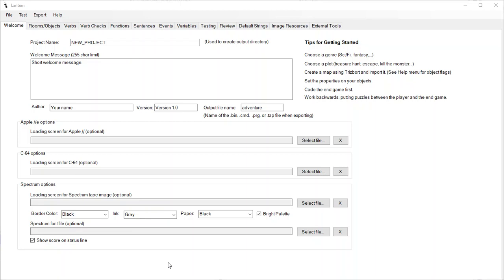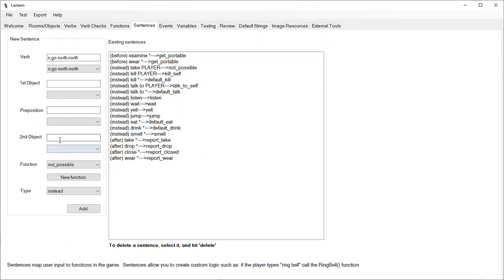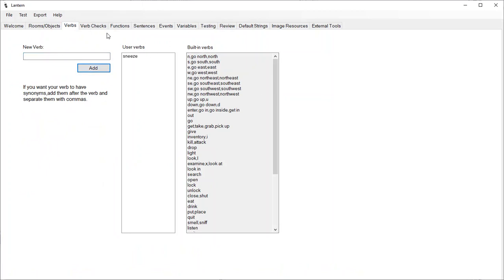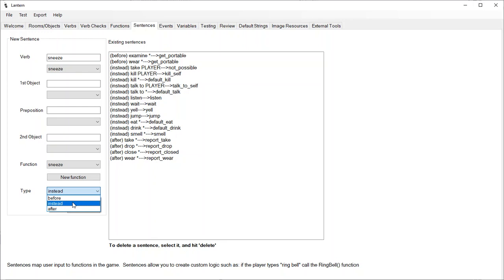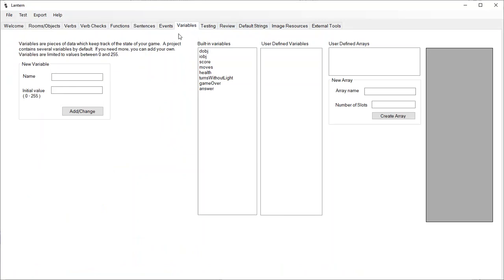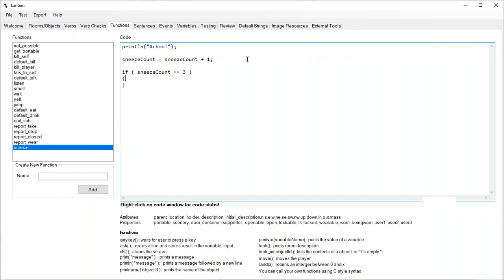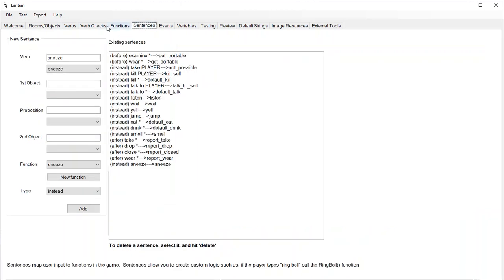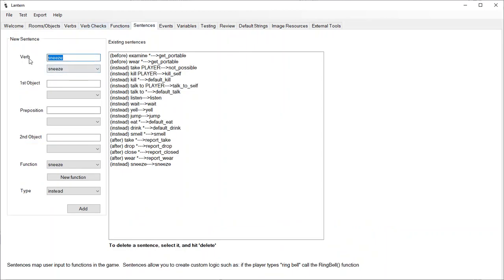Making a sentence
How to add custom actions to your game.